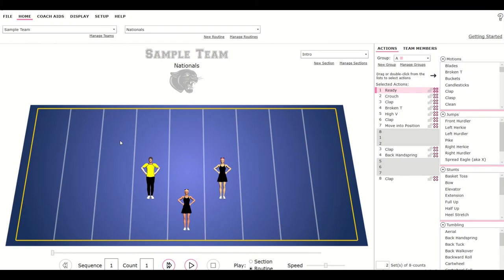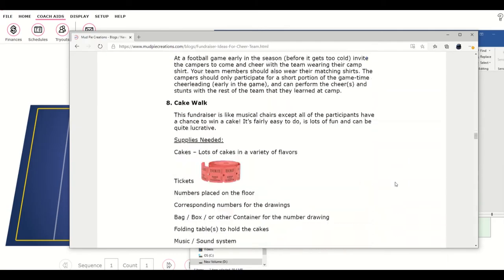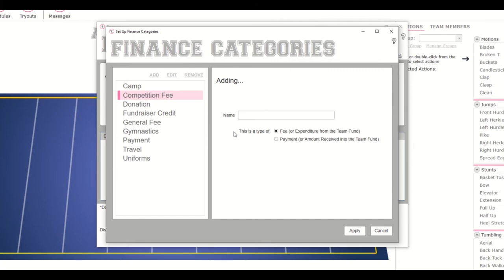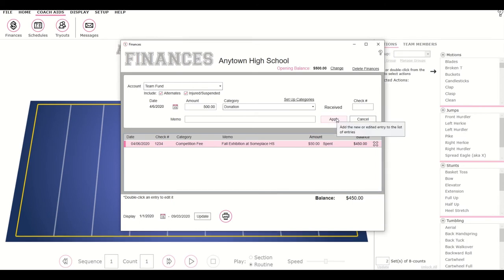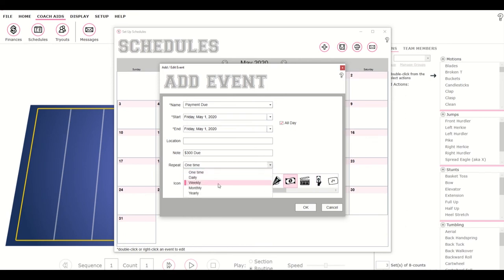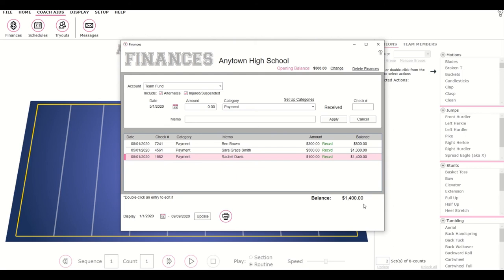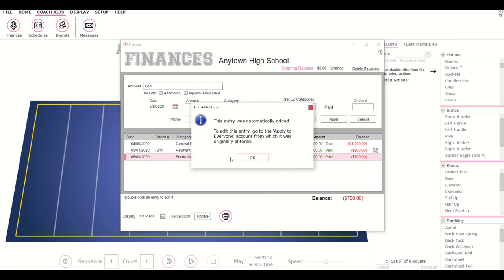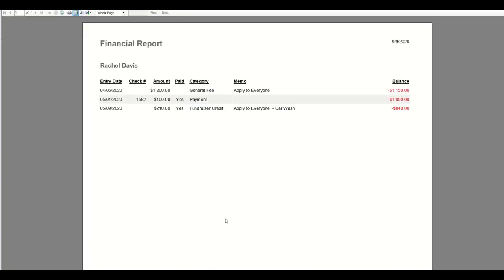Manage Your Cheer Team's Finances with Tumble!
Learn how easy it is to keep up with your cheer team's financial records with the Tumble! app.  This video shows how to manage the team fund as well as each team member's balances and covers in detail the time-saving 'Apply to Everyone' feature.

Be sure to also check out our blog post on '20 Fundraiser Ideas for your Cheer Team', so you'll have lots of funds to manage : )